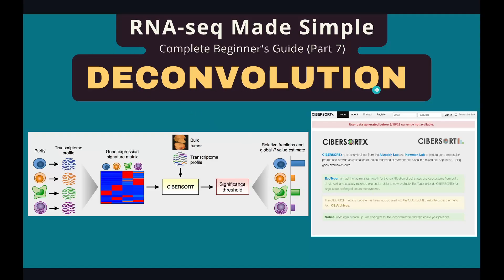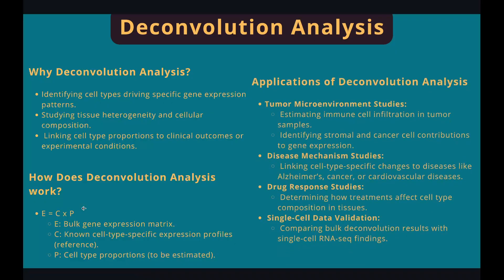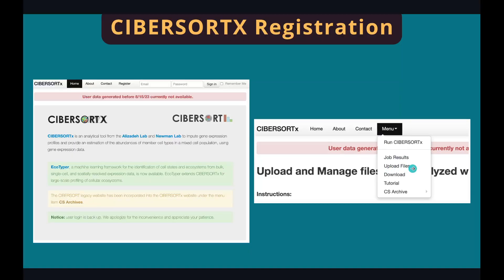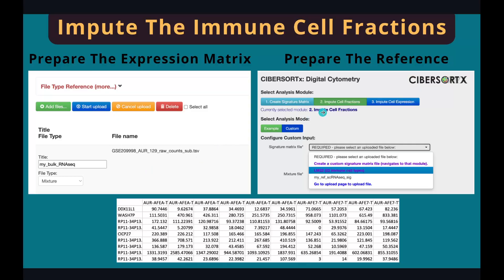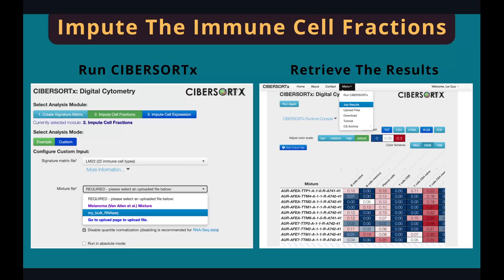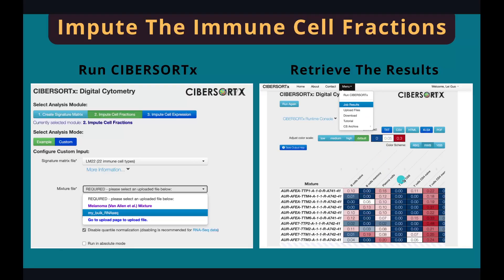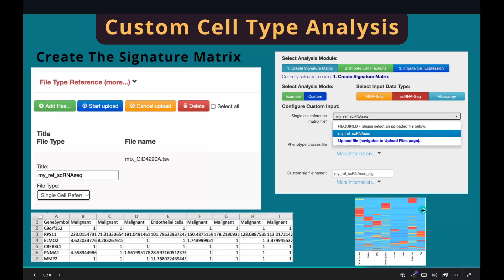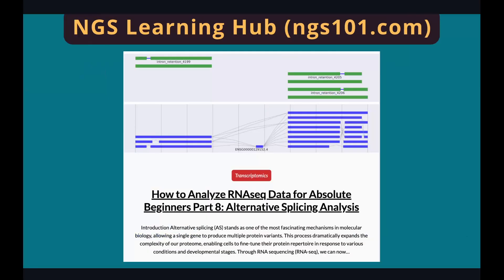Estimate Cell Types from Bulk RNA-seq using CIBERSORTx (Deconvolution Analysis)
Estimate cell-type proportions in bulk RNA-seq using CIBERSORTx deconvolution! Determine immune and stromal cell compositions without single-cell sequencing - perfect for understanding tumor microenvironments and tissue heterogeneity.

⏱️ TIMESTAMPS:
0:00 - Introduction to Deconvolution Analysis
1:49 - CIBERSORTx Registration
2:25 - Imputing Immune Cell Fractions
4:35 - Creating Custom Signature
6:04 - Estimting Cell Fractions with Custom Signature

🔬 WHAT YOU'LL LEARN:
✅ Upload bulk RNA-seq data to CIBERSORTx
✅ Use LM22 signature matrix for immune profiling
✅ Create custom signature matrices from scRNA-seq
✅ Run deconvolution to estimate cell fractions
✅ Interpret P-values and correlation coefficients
✅ Understand RMSE for model quality
✅ Download results as TXT, CSV, PDF, HTML

🧬 TWO DECONVOLUTION SCENARIOS:
1. Immune Cell Profiling - Use built-in LM22 signature
2. Custom Cell Types - Build signature from your scRNA-seq data

🔧 PLATFORM:
- CIBERSORTx - web-based deconvolution (no coding required!)
- Upload count matrix (genes x samples)
- Select signature matrix (LM22 or custom)
- Get cell-type fraction estimates

💡 WHY DECONVOLUTION?
→ No single-cell sequencing needed
→ Works on archived samples
→ Cost-effective for large cohorts
→ Compatible with existing bulk RNA-seq data

📊 OUTPUT METRICS:
- Cell-type fractions (0 to 1 scale)
- P-values (statistical significance)
- Pearson correlation (model fit quality)
- RMSE (prediction accuracy)

🎯 APPLICATIONS:
→ Tumor microenvironment characterization
→ Immune infiltration quantification
→ Treatment response prediction
→ Disease mechanism investigation

💻 REQUIREMENTS:
- Normalized RNA-seq count matrix
- CIBERSORTx account (free registration)
- Web browser (no coding required)
- Optional: scRNA-seq reference for custom signatures